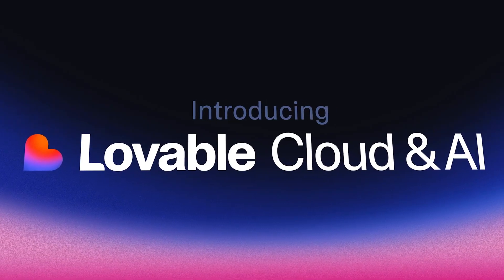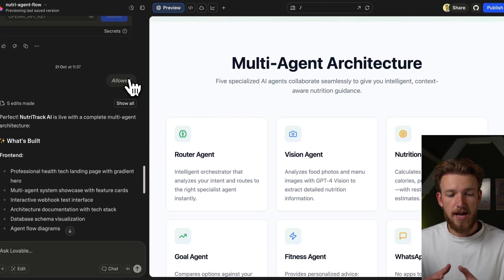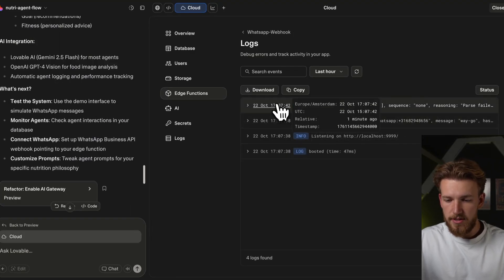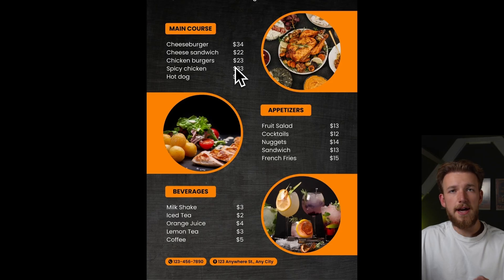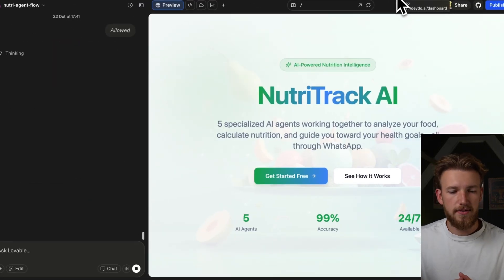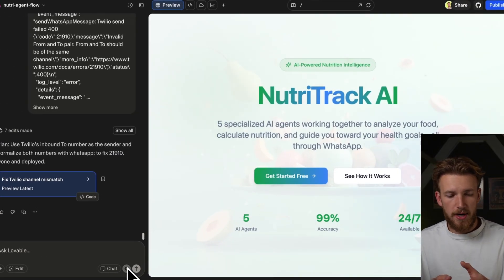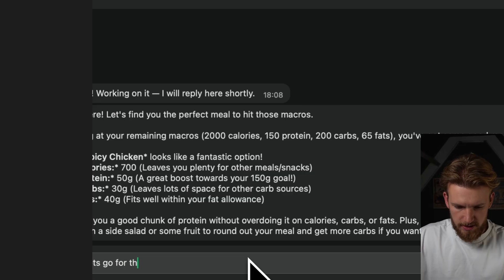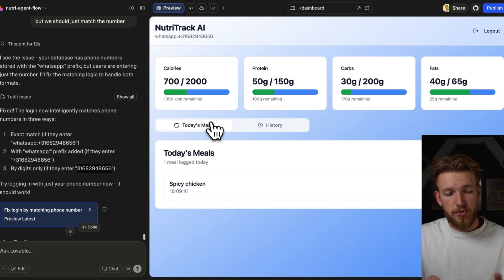Build an AI Agent WhatsApp ARMY in 5 prompts (Complete Walkthrough)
I built an army of AI agents connected to WhatsApp in Lovable (no n8n, just prompts)

You can now build a complete multi-agent system connected to WhatsApp without writing a single line of code. No n8n. No Python. No complex workflows. Just prompts.

In this video, I build a real AI fitness tracker with 5 specialized agents:
✅ Router Agent - Directs conversations to the right specialist
✅ Vision Agent - Reads and analyzes food photos from menus
✅ Nutrition Agent - Calculates calories, macros, and nutrition info
✅ Goal Agent - Tracks progress against daily calorie goals
✅ Fitness Agent - Gives personalized recommendations

How it works: You WhatsApp a photo of a restaurant menu → The AI analyzes it → Recommends what to order based on your remaining calories → Tracks your meals automatically → You get a complete dashboard to view your progress.

This is a REAL building session. You'll see me:
- Debug issues in real-time
- Iterate on the agents with prompts
- Connect Twilio to Lovable Cloud
- Build a complete user dashboard
- Test everything live on WhatsApp

The entire system was built with prompts. No manual coding. Just describe what you want, and the agents handle the rest.

This works for ANY use case - customer support, lead qualification, appointment booking, personal coaching, and more. The WhatsApp + multi-agent pattern is incredibly powerful.

⏱️ TIMESTAMPS:
00:00 Introduction to AI Agents with Lovable
00:25 Setting Up the AI Agents
00:48 Building the Multi-Agent System
02:49 Connecting to WhatsApp via Twilio
04:04 Debugging and Testing the System
06:07 Fine-Tuning the AI Agents
13:43 Creating a User Dashboard
15:20 Conclusion and Future Content

- Anyone wanting to build WhatsApp AI agents without coding
- Entrepreneurs building AI automation businesses
- Developers looking to ship multi-agent systems fast
- No-code builders expanding into conversational AI
- Anyone interested in practical AI agent applications

🎯 WHAT YOU'LL LEARN:
✓ How to build multi-agent systems with just prompts
✓ How to connect WhatsApp to Lovable via Twilio
✓ How to structure agent routing and specialization
✓ How to enable vision AI for image analysis
✓ How to debug agents using Lovable Cloud logs
✓ How to store and retrieve conversation context
✓ How to fine-tune agent responses with prompts
✓ How to build user dashboards automatically
✓ How to test real WhatsApp conversations
✓ How to turn this into a sellable product

📌 ABOUT BUILDLOOP:
BuildLoop is my complete course for building AI-powered apps with Lovable and other AI builders. Inside you get:
- 25+ step-by-step video lessons
- 40+ copy-paste prompts for common features
- 5 AI-powered tools (Idea Validator, Prompt Generator, etc.)
- 5 production-ready app templates
- Private community of 1,000+ builders
- Lifetime access + all future updates

💬 Questions about building your own WhatsApp AI agents? Drop them in the comments and I'll answer!

Let's build something incredible 🚀